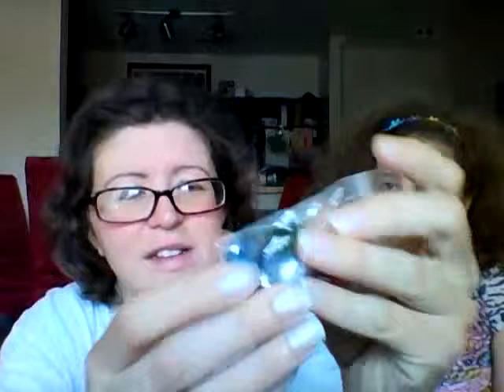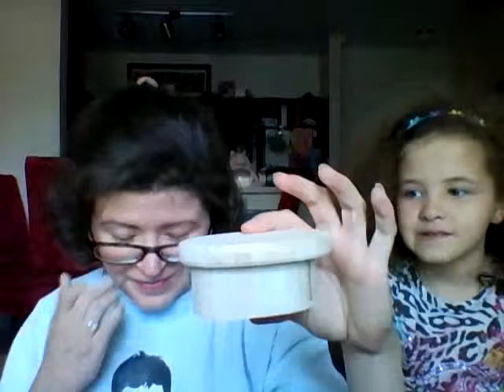Benko Children's Subscription Box Unboxing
New Children's Subscription Box Unboxing...